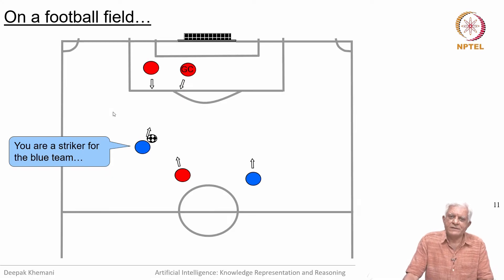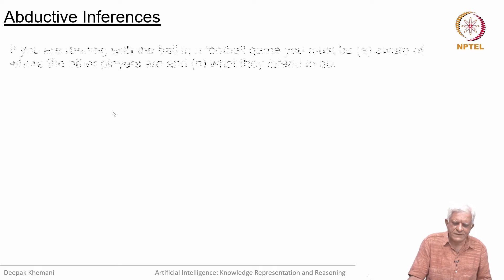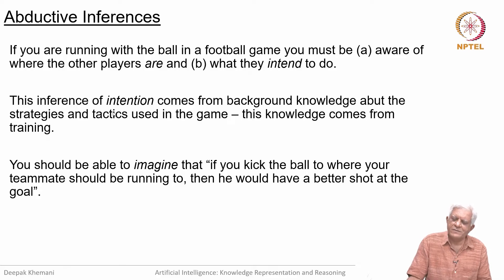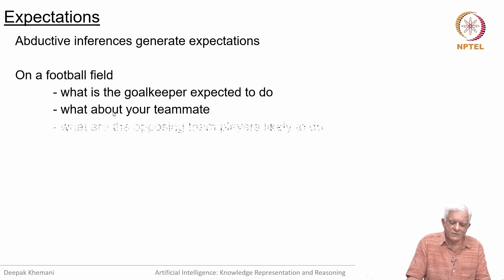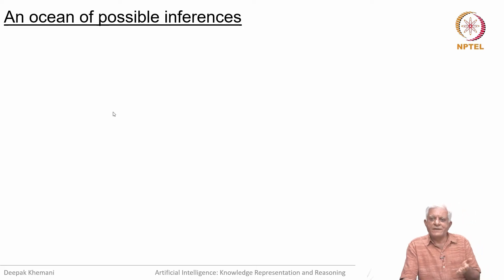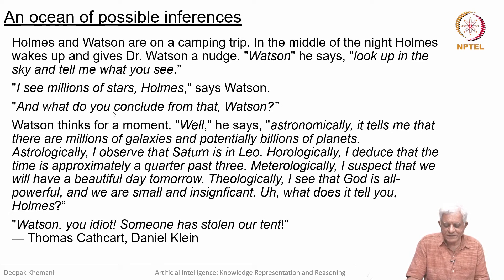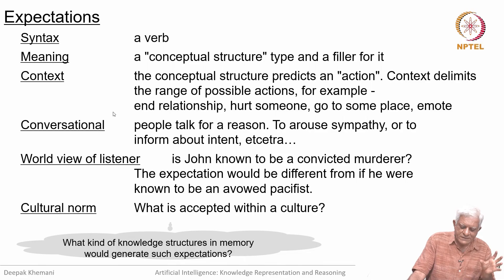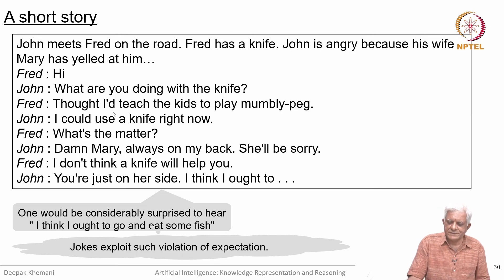1.2 - Abductive Inferences and Expectationsa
1.2 - Abductive Inferences and Expectationsa